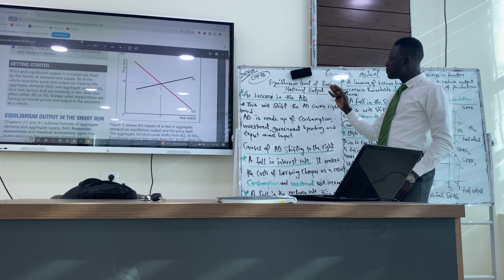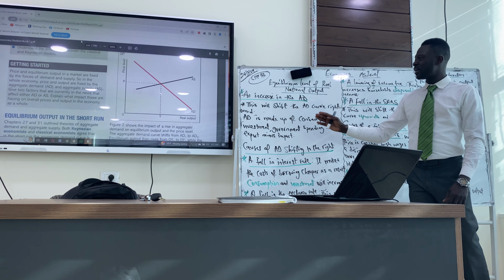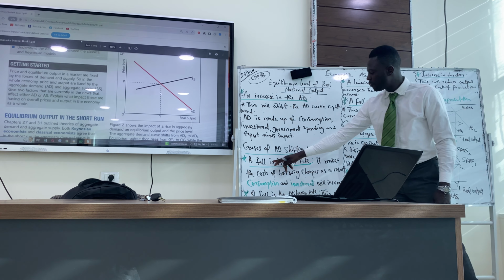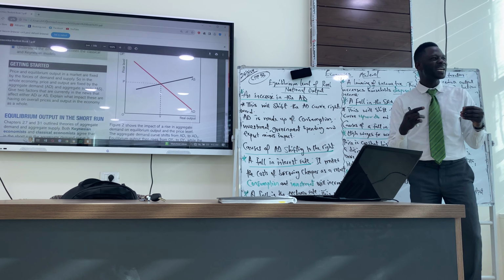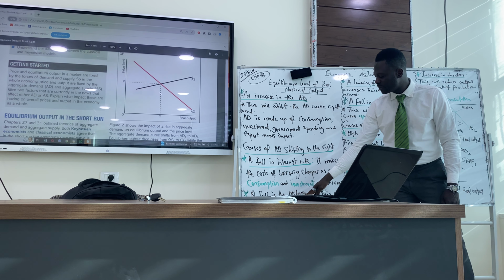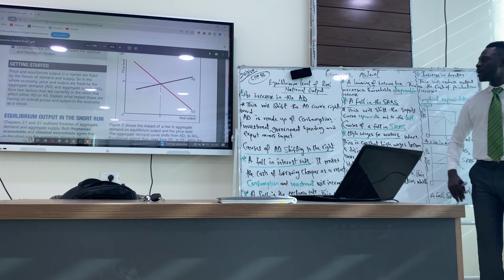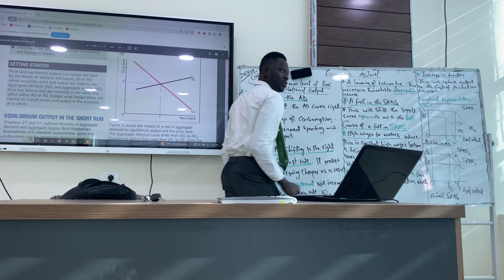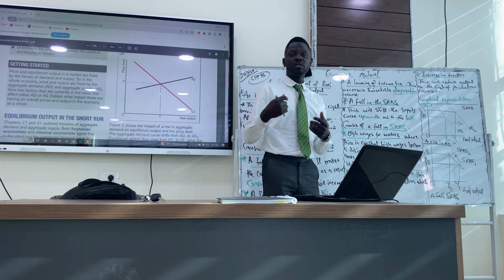Economics AS’Level(Short-run Equilibrium Level of Output: Increase in the Aggregate Demand)